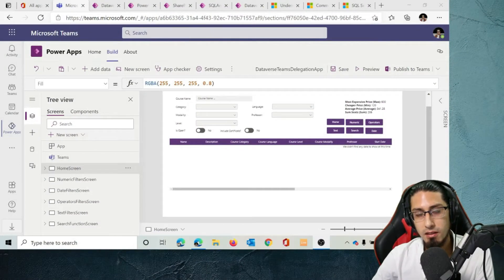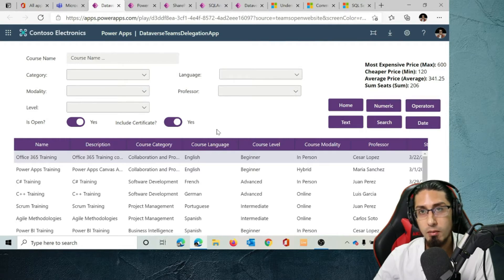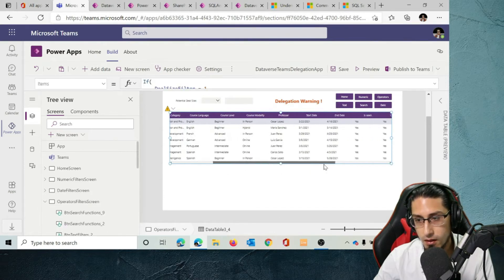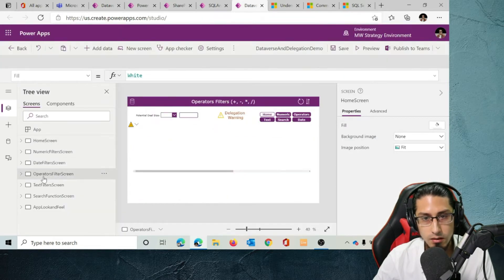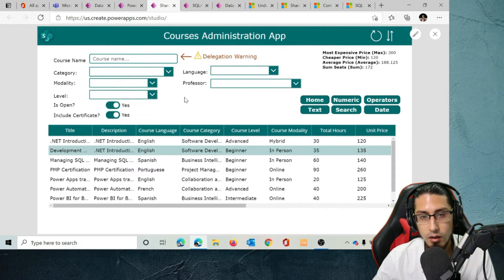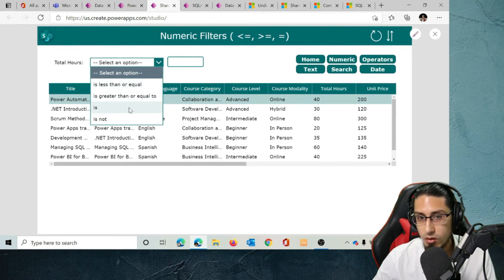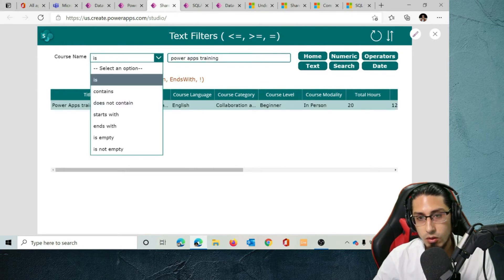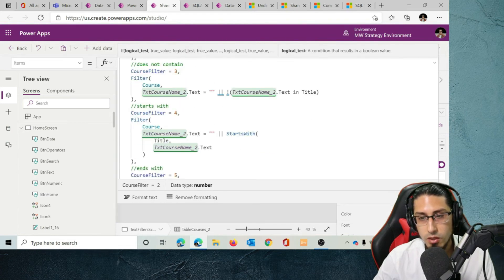PowerApps DS #02 - SharePoint vs DV for Teams - Demo